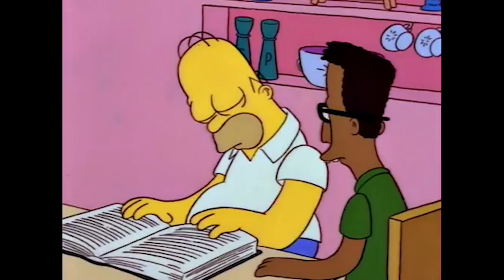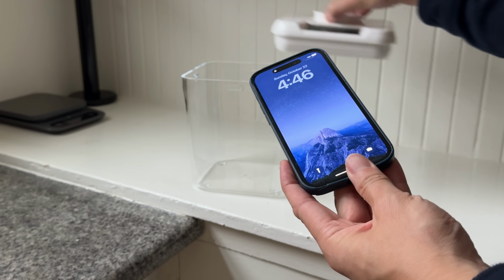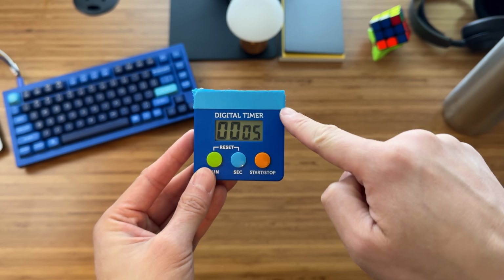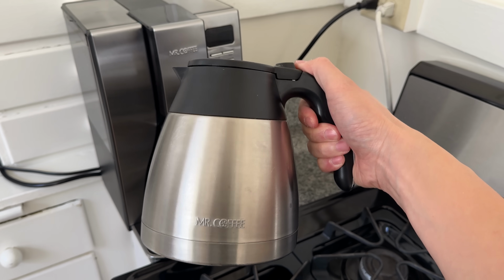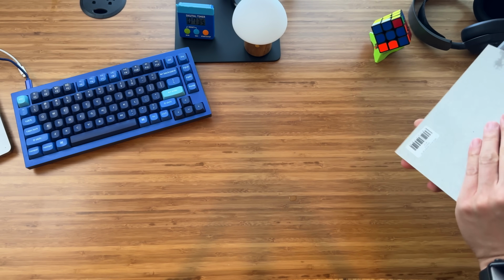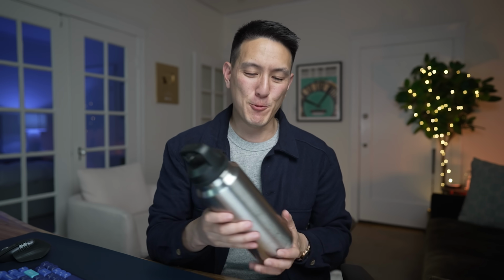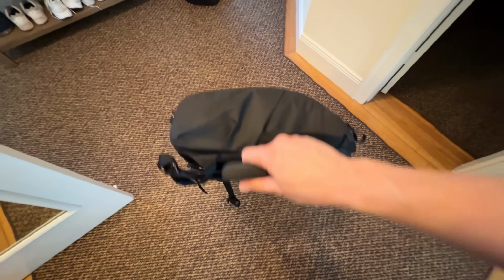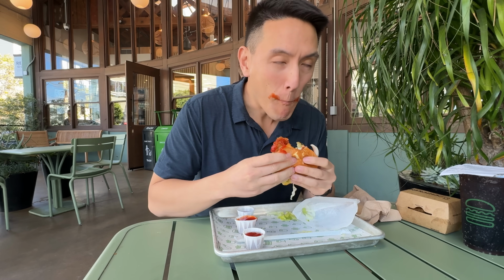10 Purchases Under $200 That Save Time & Money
In this video I share with you my favorite 10 Purchases Under $200 That Save Time & Money!

Links for items talked about today:
1. Sunrise Alarm
2. Cookie Jar
3. Learning Resources Digital Timer
4. Mini Tripod
5. Mr Coffee Maker
8. Yeti Water Bottle
10. Towels

🏆 Webull Deposit a Minimum of $500 and Get a Guaranteed $50 Free Stock
🏆 WeBull UK (Get up to 6 Free Stocks when you deposit ANY amount and maintain funds for 30 days)
💸 SoFi Checking & Savings Get up to 4.40% APY, pay no account fees and earn $250 when you sign up and set up direct deposit. Terms apply.

Timestamps:
0:00 - Start Here
0:11 - Sunrise Alarm Clock
1:52 - Locking Cookie Jar
3:04 - Analog Timer
4:45 - Mini Tripod
5:27 - Mr. Coffee
6:35 - Sketchpad
7:31 - Rewards Credit Card
9:06 - Water Bottle
9:59 - Backpack
11:34 - Honorable Mention
12:26 - THE NUMBER 1 PURCHASE

PS: I am not a current Financial Advisor, any investment commentary are my opinions only.